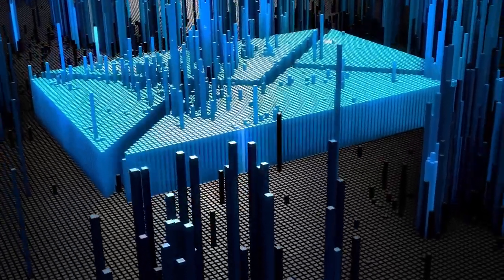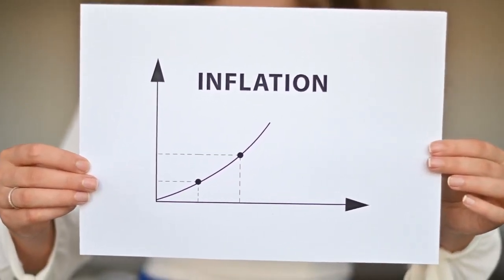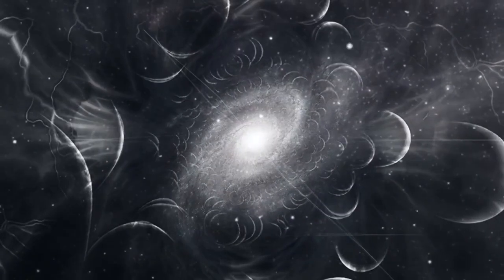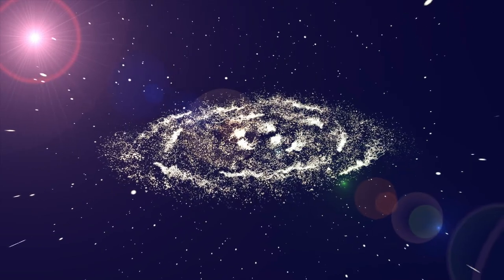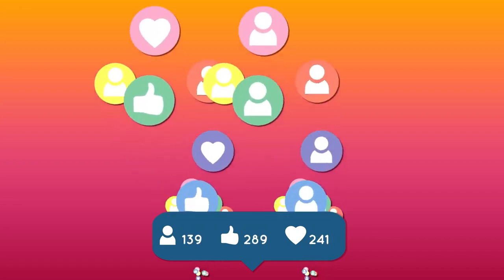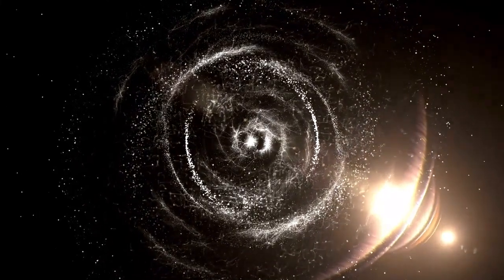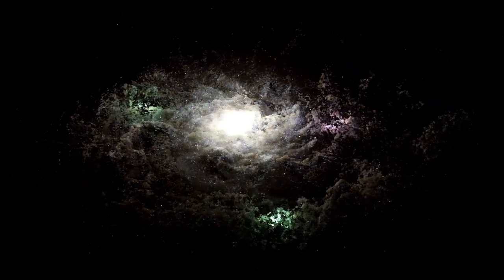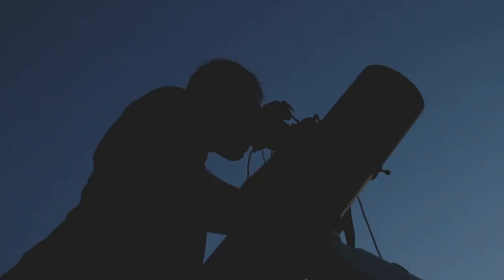James Webb Telescope Just Announced What Lies at the Edge of the Observable Universe